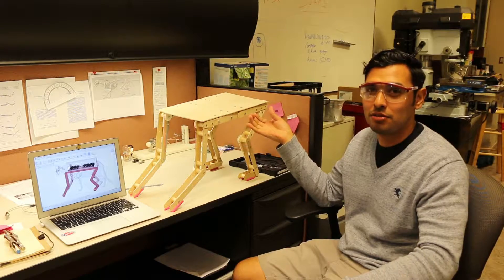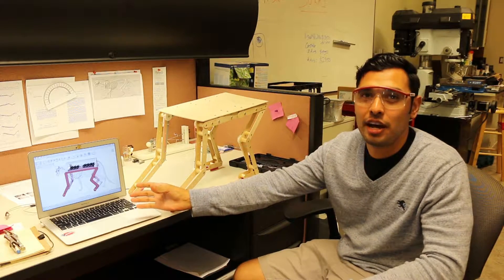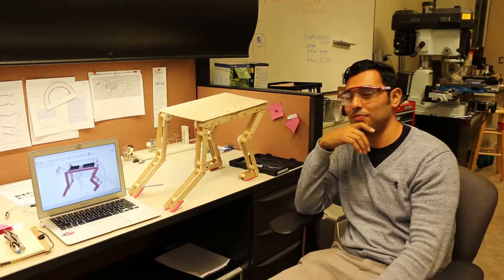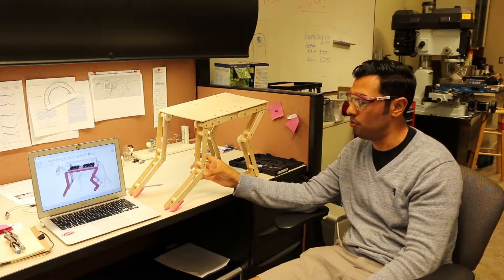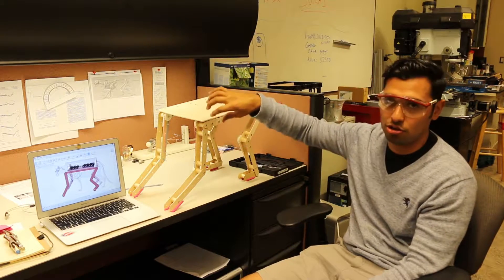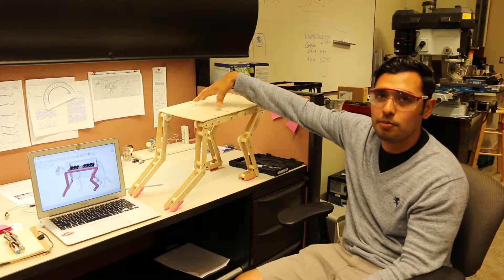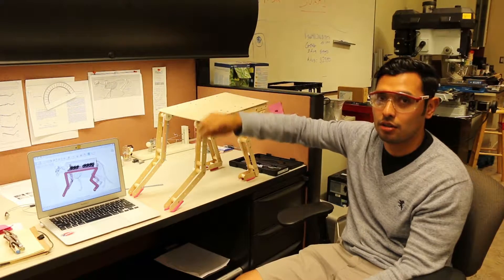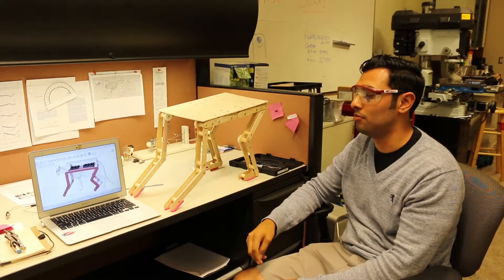Biology + Neuroscience + Engineering + Computer Science = Neurorehabilitation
Fight On!